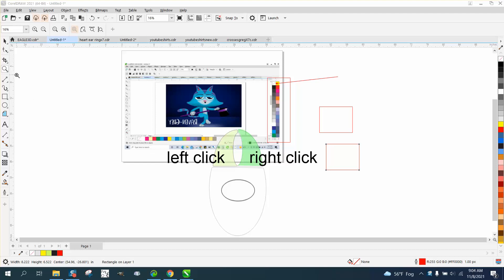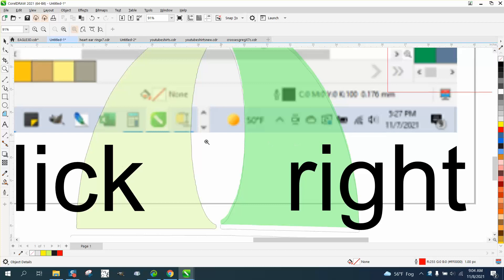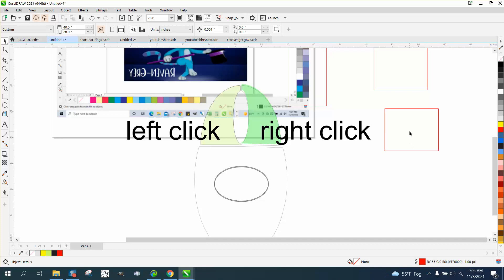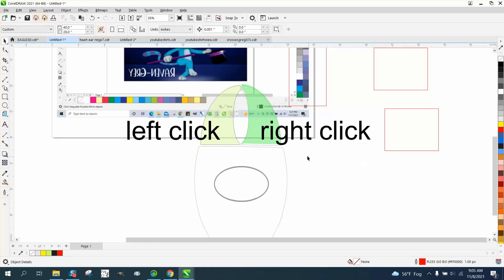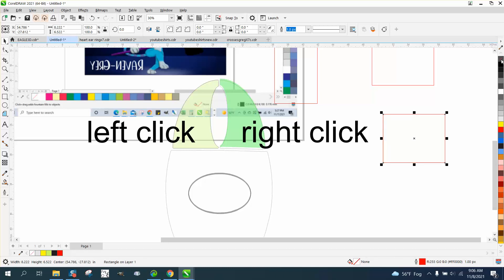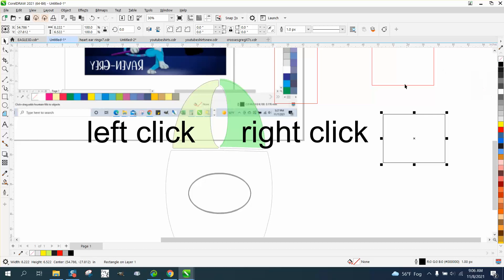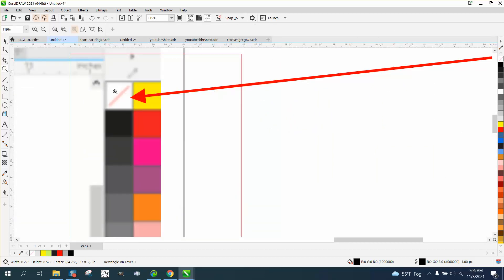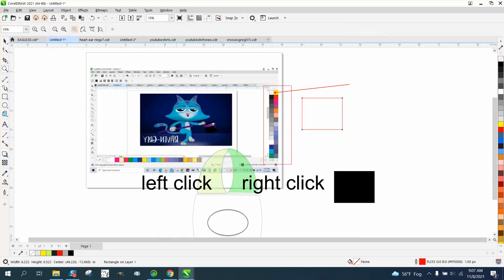Corel Draw Tips & Tricks Left Click Right Click more INFO